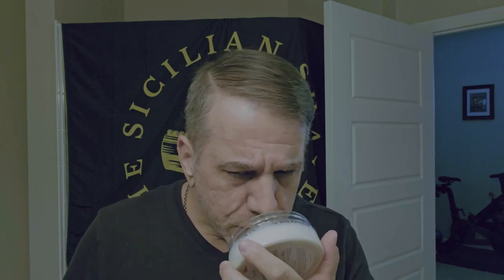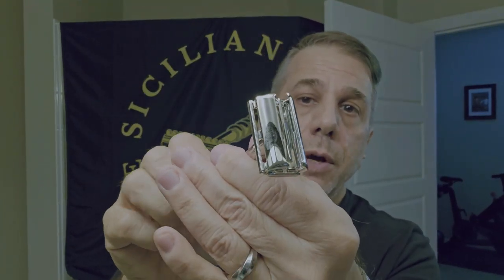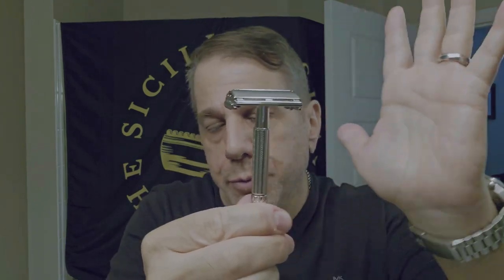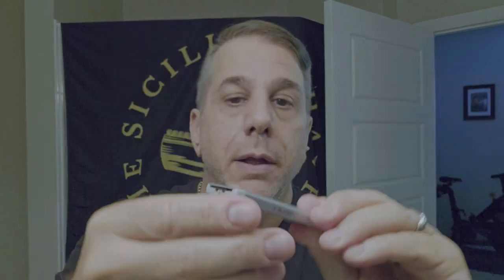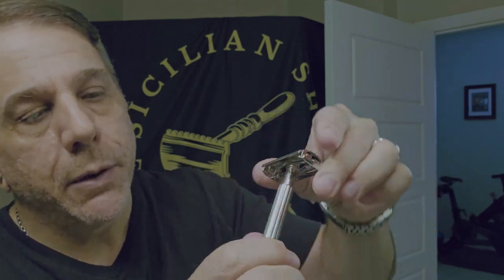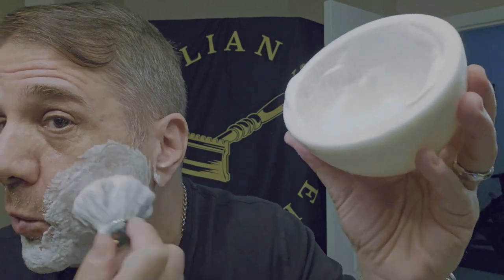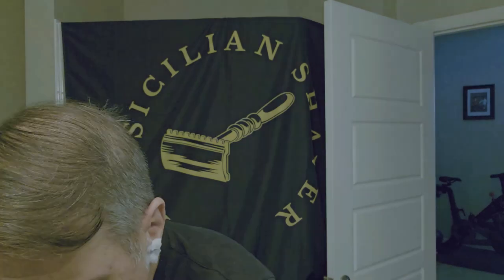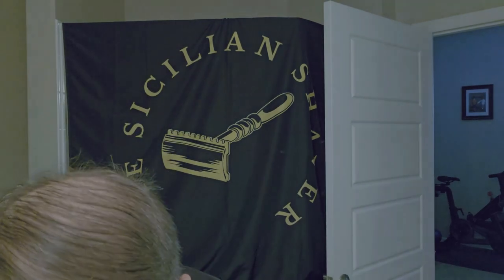Toscano Pegaso Shave Soap & Gillette 1958 TV Special Super Speed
In today's video, It's a product spotlight on Toscano Factory Lab "Pegaso" Soap.  We will pair it with the 1958 D2 Gillette TV Special Super Speed TTO  in Rhodium / Full revamp by Razor Emporium. Enjoy!

Pre: Hot shower
Razor: 1958 Gillette
Blade:  Astra Superior Platinum
Brush: Semogue 730HD Silvertip Badger
Soap: Toscano Factory Lab "Pegaso"
Bowl: Beau Brummell / Marble
Post: Cold Water Rinse
Balm: Proraso

Beau Brummel Shaving Bowl